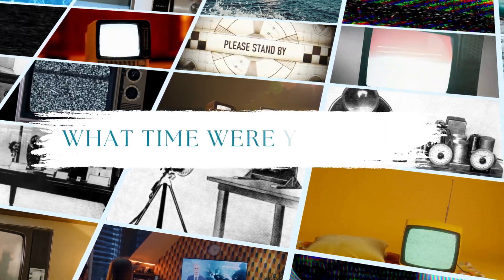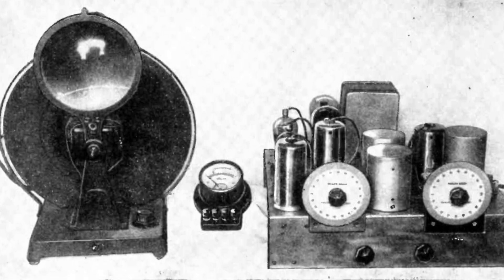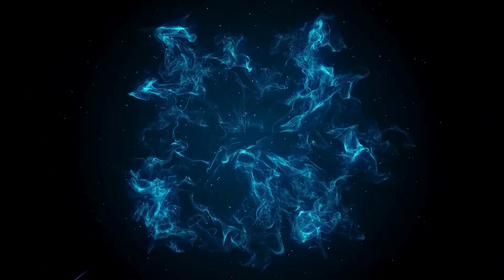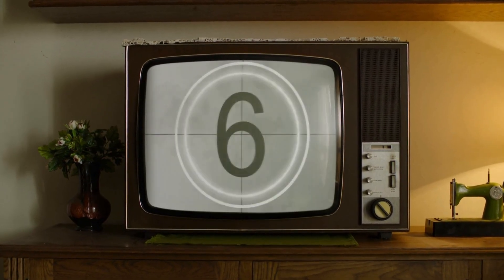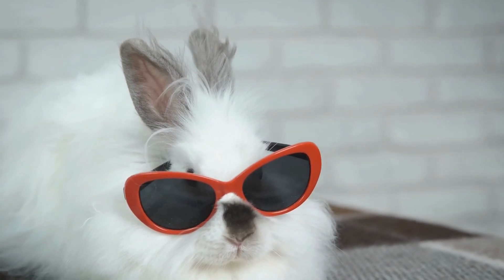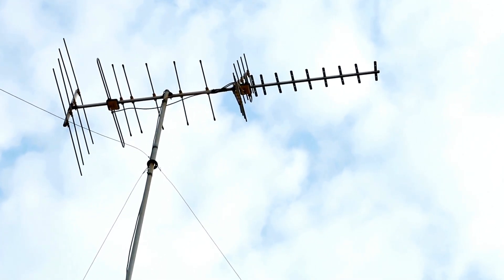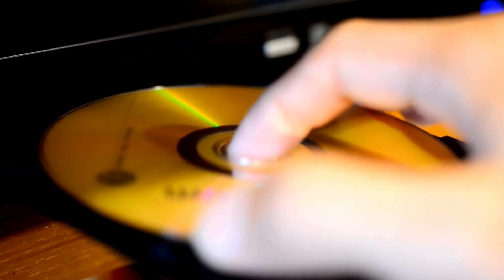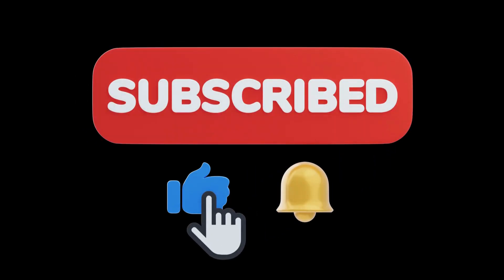The History of TELEVISION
What time were you born? the time with a rotating disk with holes in it to scan the scene and generate the video signal. Or the time radio was the main television set for us. Or were you there the time we used to huddle around flickering black-and-white screens, squinting through static, just to catch a glimpse of a broadcast? This isn’t just the ending, the Television set has evolved into the modern set we know today. Colored, lean as glass, YouTube or Netflix can be streamed, can browse the web and now you can cast your phone on the television screen. How did we go from wobbly antennas and tiny screens to streaming shows while sitting in traffic? Welcome to the wild, weird, and wonderful ride through the history of television—because this story is anything but boring!
Just as we learn about the generation of computers. The same goes for the TV. It can be easy to forget television wasn't always so technically advanced and popular. It started off as a fuzzy, flickering blob. The earliest iterations were small but bulky, a world away from today's ultra-thin screens. Yet they were the first step in a continuing journey of development. First, engineers and scientists had to discover how to produce moving images at all; the first photograph wasn't invented until 1822. And, as with most technological discoveries, several unconnected people were working on this problem at once, yet they all ultimately converged on the technology that we know today as television.